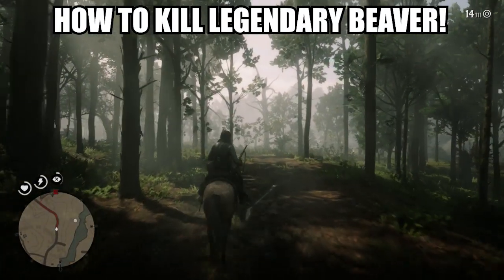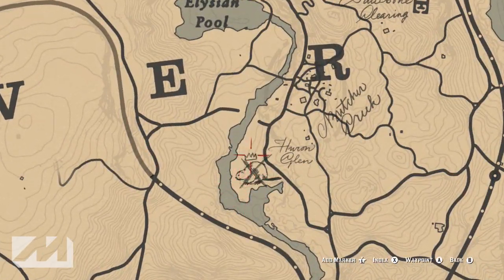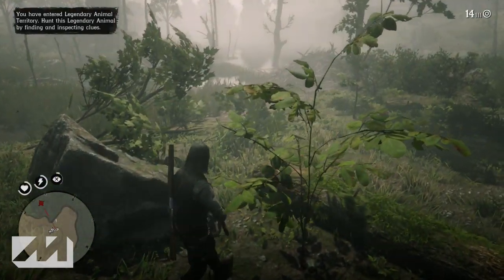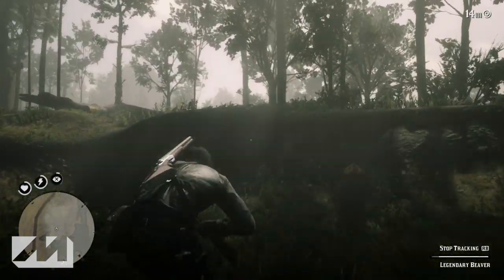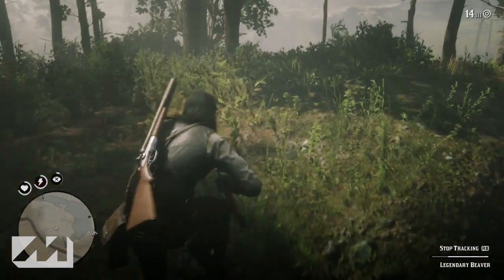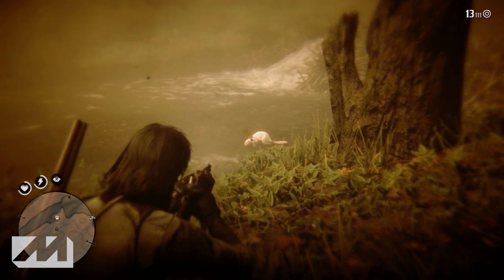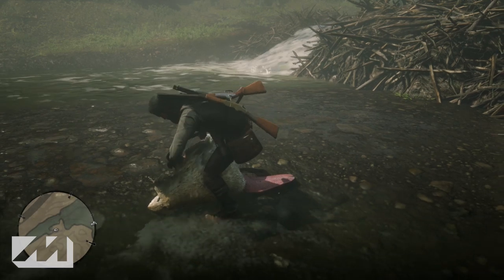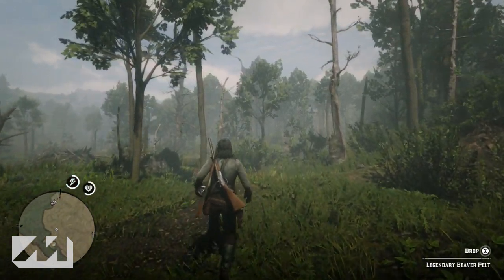How To Kill The Legendary Beaver! (Red Dead Redemption 2)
102% 154K/150K

In this Red Dead Redemption 2 Video, I Show You Guys How To Kill The Legendary Beaver.